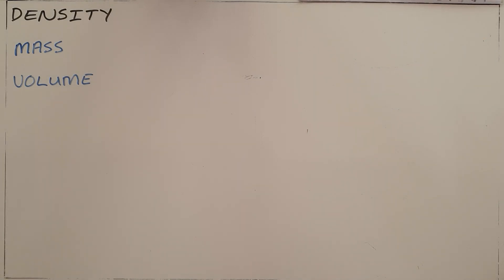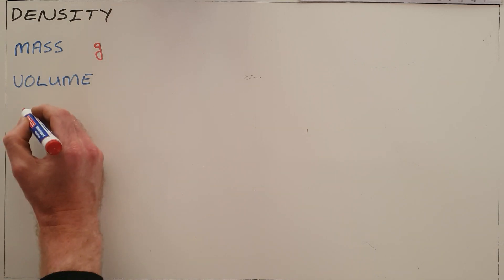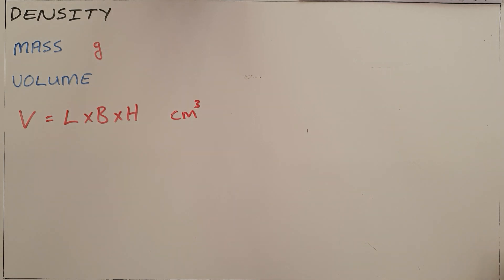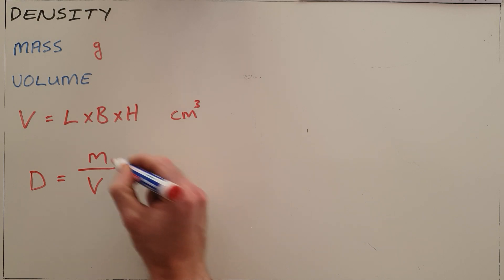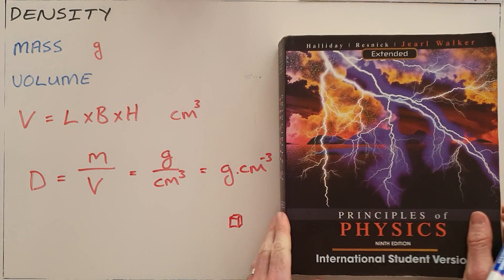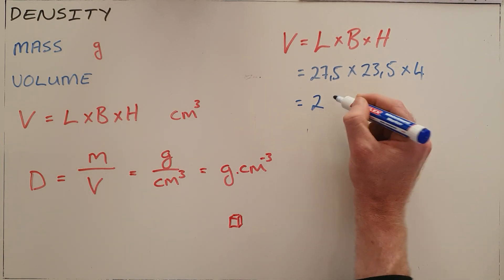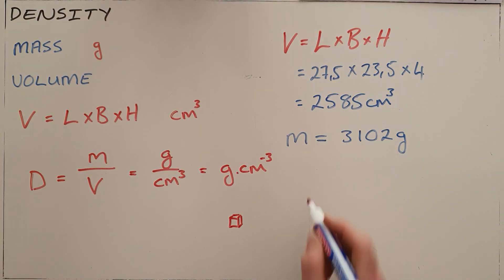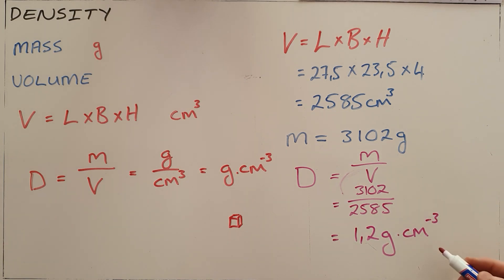Density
This video introduces the concept of density and explains how to calculate the density of an object using a textbook as an example.

South Africa
CAPS
Grade 8